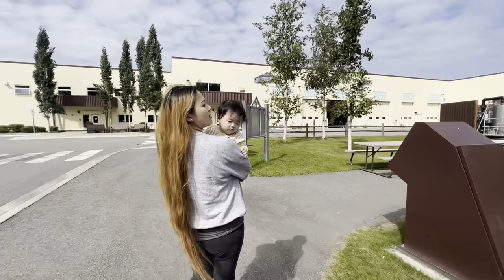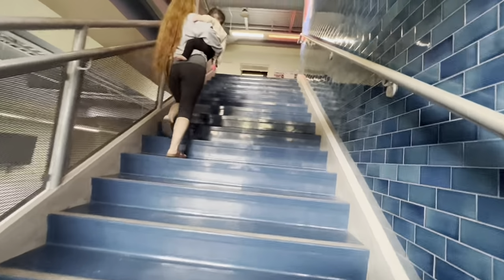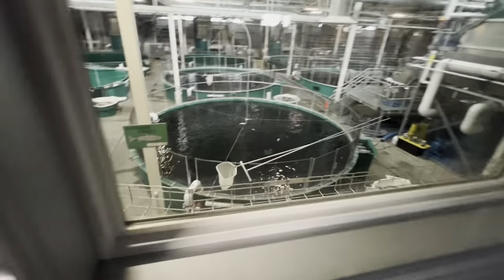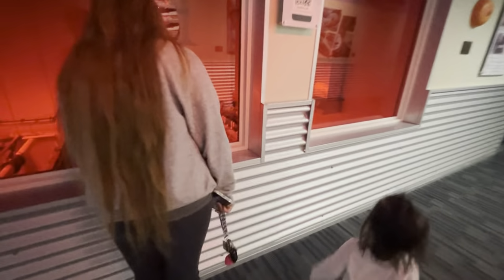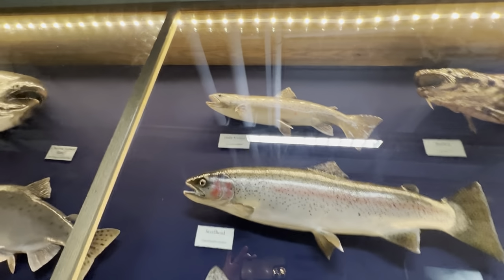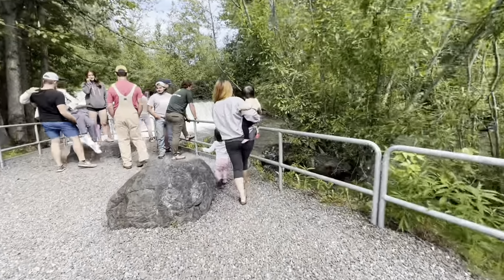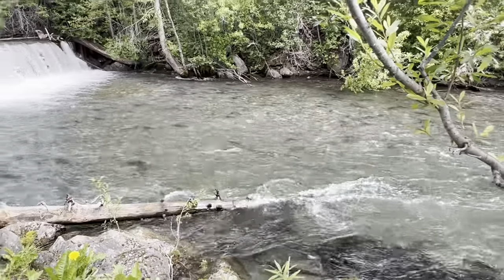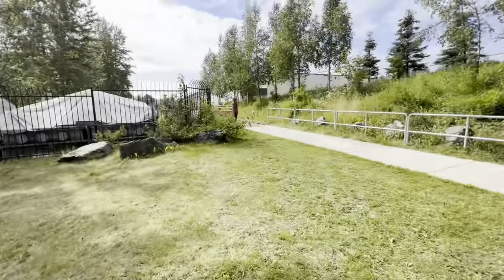Visiting anchorage’s fish hatchery!